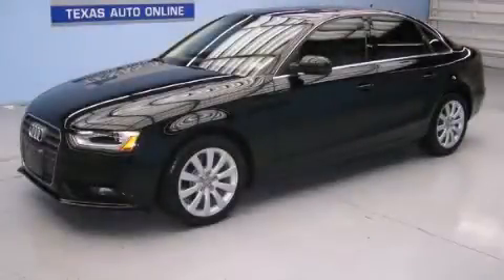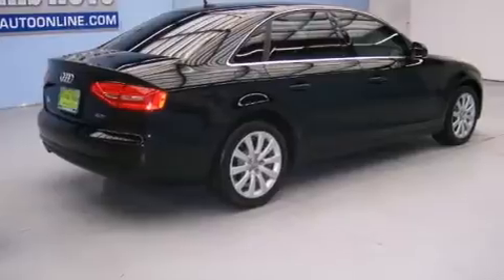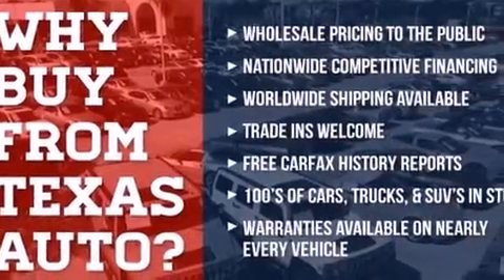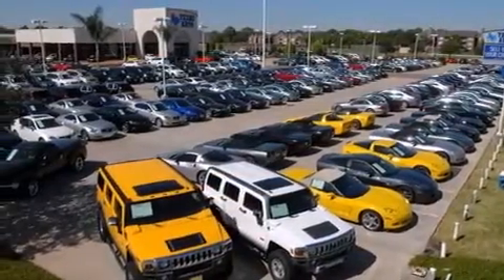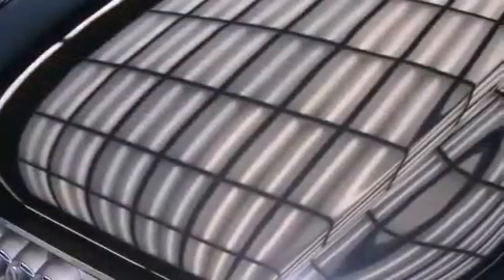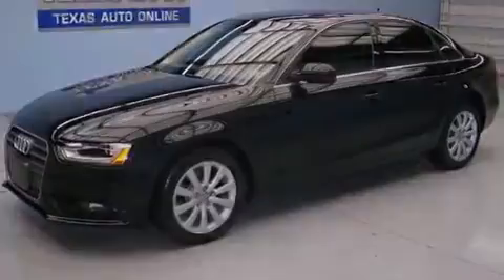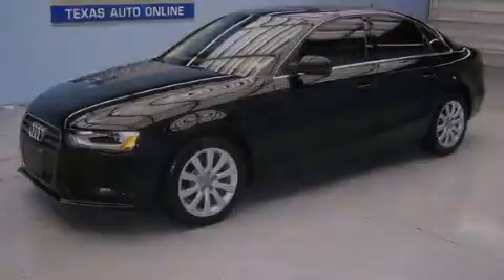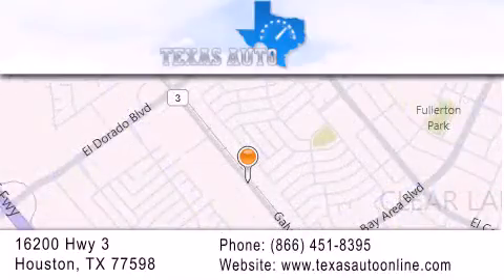2013 Audi A4 2.0T Austin TX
We are proud to present this 2013 Audi A4 2.0T .

 Year : 2013
 Make : Audi
 Model : A4 2.0T
 Engine : 2.0L TFSI Turbocharged I4 Engine
 Trans . : Automatic
 Exterior : Black
 Miles : 15,128
 Interior : Tan

 Used 2013 Audi A4 2.0T Houston TX